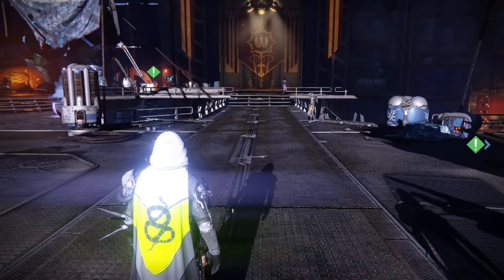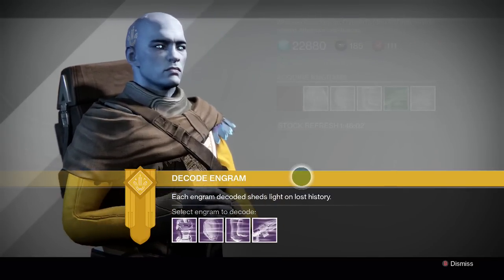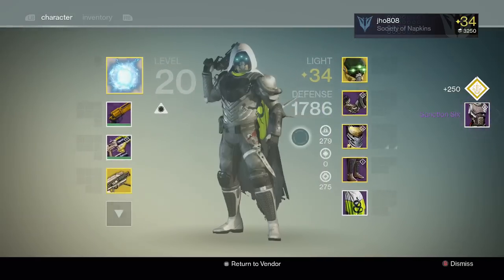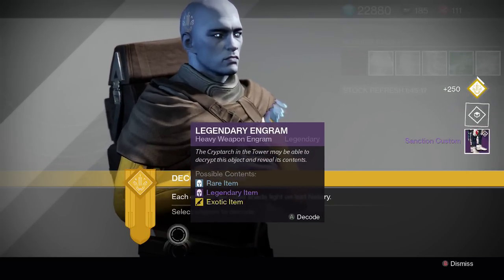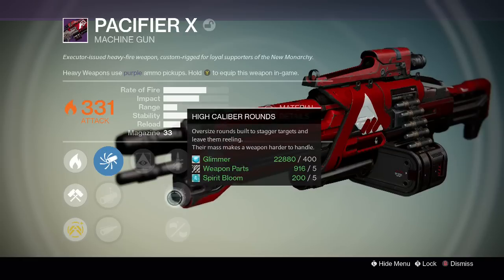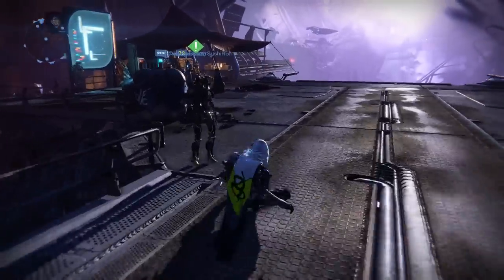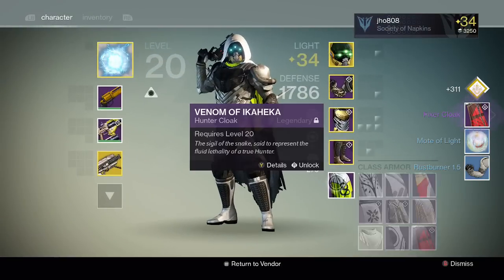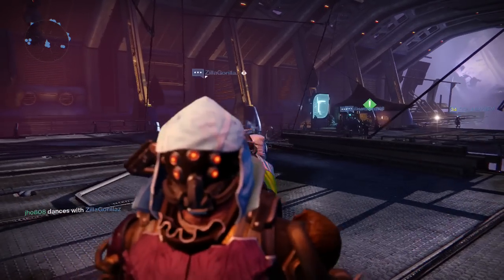Destiny - Opening 8 NEW House of Wolves Legendary Engrams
Here is a few legendary engrams from House of Wolves that I acquired. Looking for some new HoW exotics.